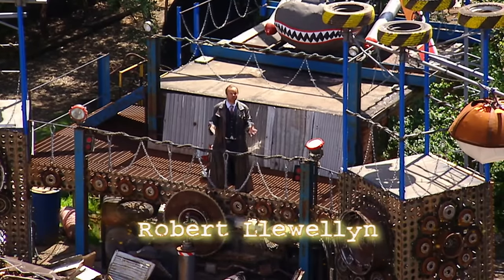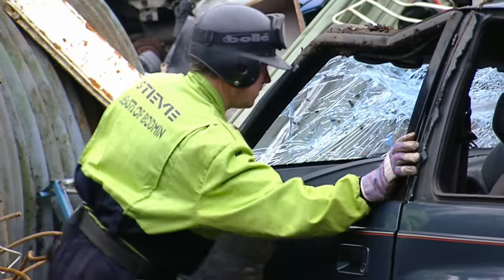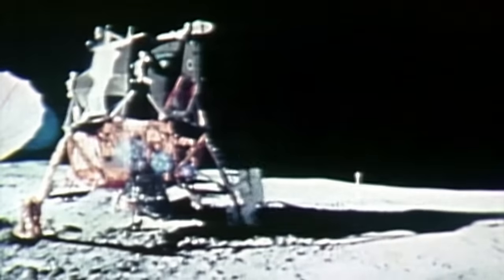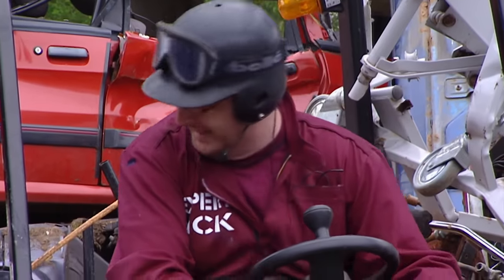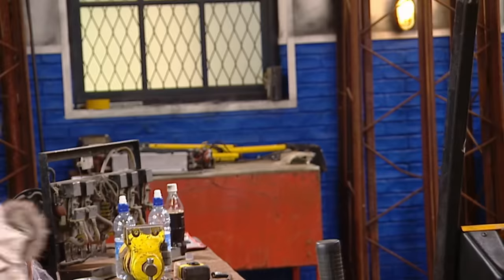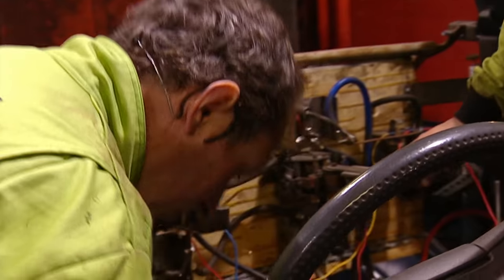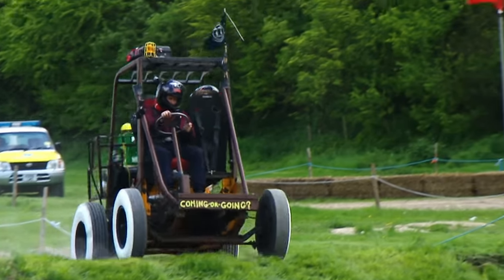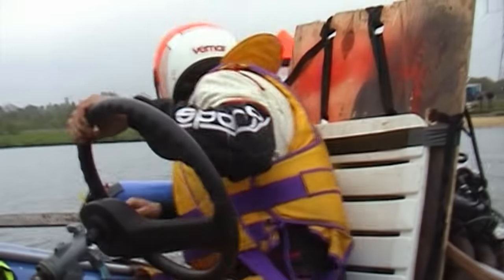Building The Stronges Milk Float - Scrapheap Challenge - S08 EP4 - Game Show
In this electrifying episode of Scrapheap Challenge, two teams, the Beasts of Bodmin and the Sevens, embark on an intense competition to engineer high-speed electric milk floats for an off-road adventure. With limited time and resources, they scavenge for parts and battle against the clock to construct their vehicles. As sparks fly and tensions rise, witness the exhilarating race as these transformed milk floats take on tough terrain, delivering crates of milk like never before. Who will conquer the challenge and emerge as the ultimate electric vehicle champions?

Join the ultimate engineering showdown in Scrapheap Challenge! Watch as teams battle it out to build the most extraordinary machines and inventions using nothing but scrap and recycled materials. From dune buggies to flying machines, witness jaw-dropping creations and hilarious moments that will keep you on the edge of your seat. Get ready for the best bits, funniest moments, and epic challenges as these teams showcase their teamwork, problem-solving skills, and junkyard ingenuity. Don't miss out on the thrilling adventures of Scrapheap Challenge and discover the genius behind scrapyard inventions!